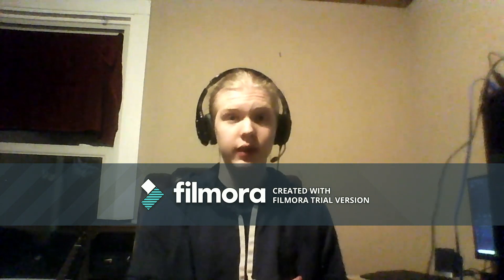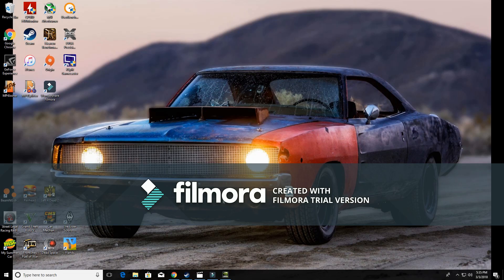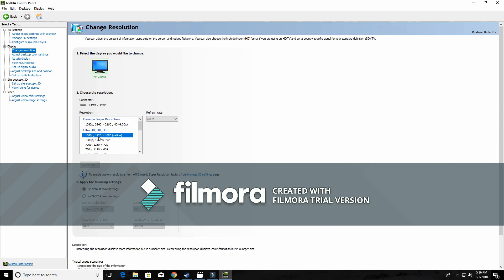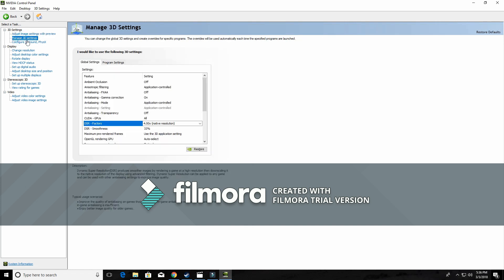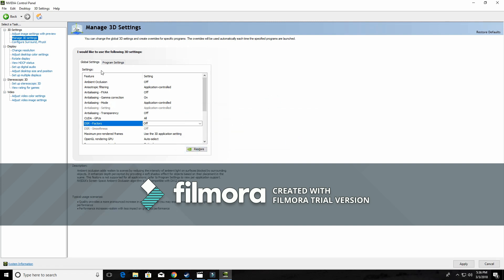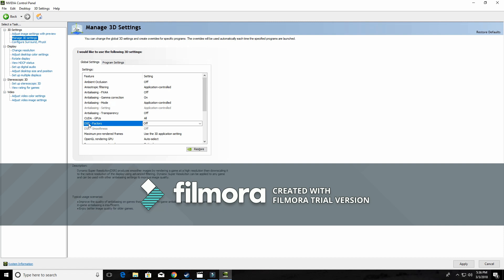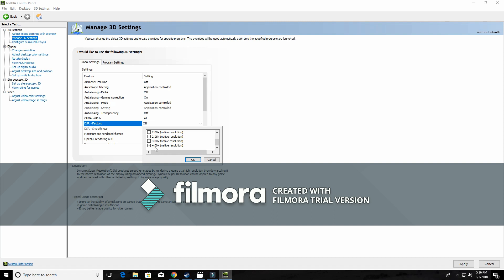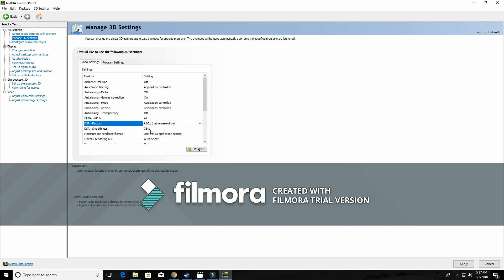Supersampling on any game with Nvidia control panel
In this video, I show you how to enable supersampling with Nvidia control panel and what the results of it are